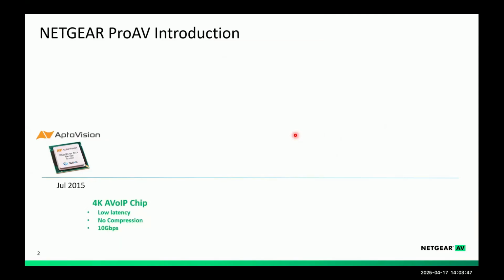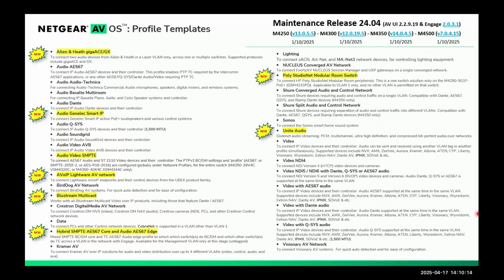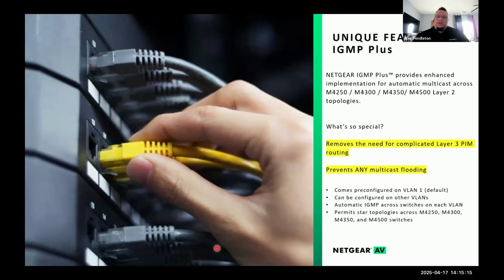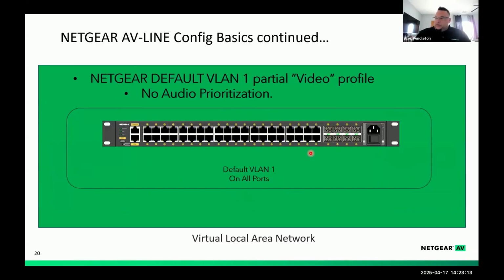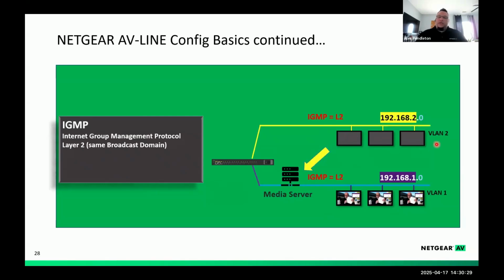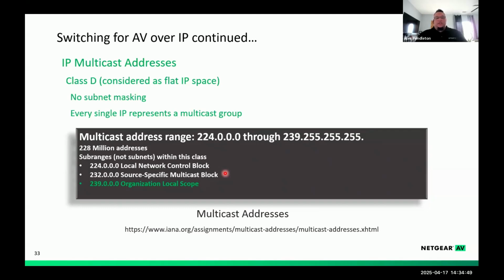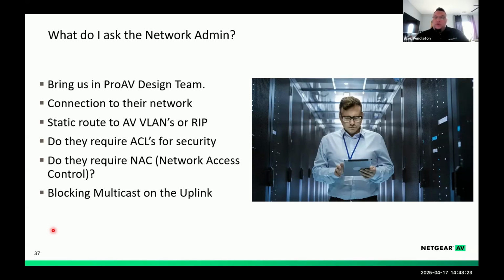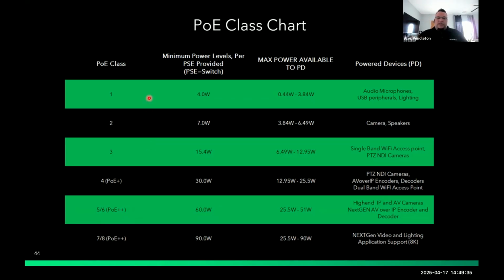AVoIP Webinar Series: Introduction to Netgear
The NETGEAR AVoIP introduction series, led by NETGEAR’s Alex Pendleton – manager of the ProAV design team will cover network fundamentals tailored for the AV professional.